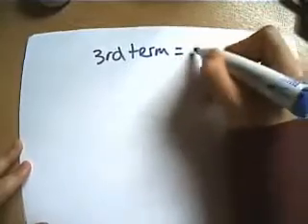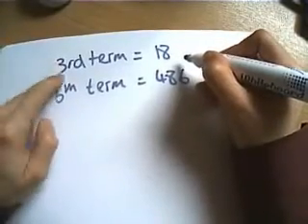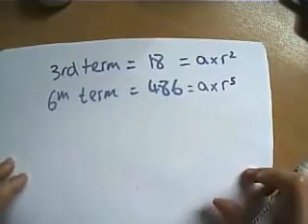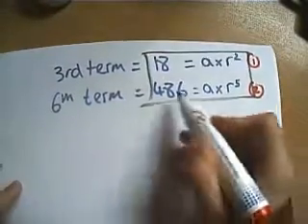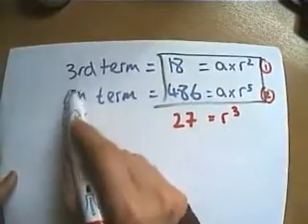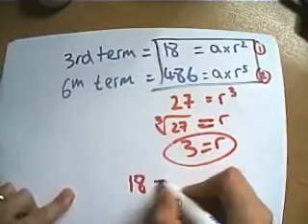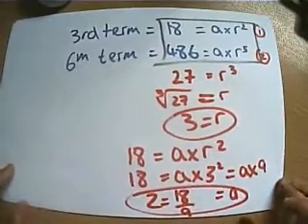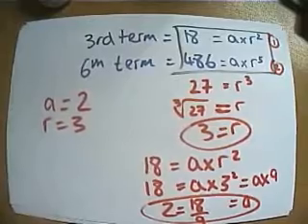Intro to Geometric series part 2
How to find the nth term of a geometric series and work backwards from a series to figuring out what a and r are...